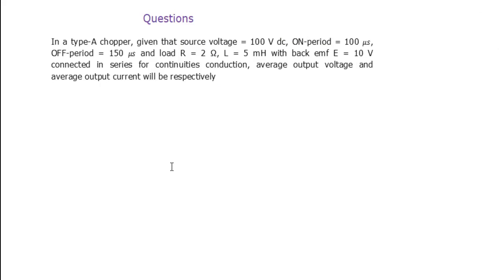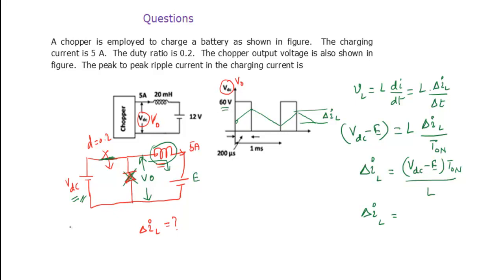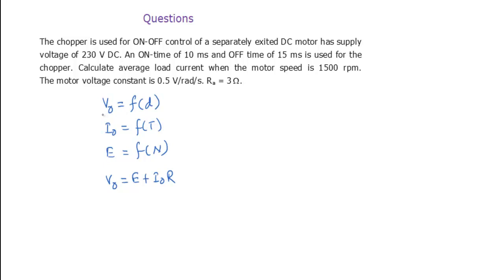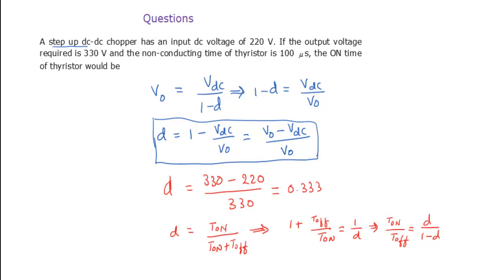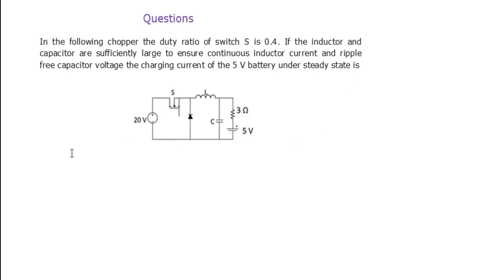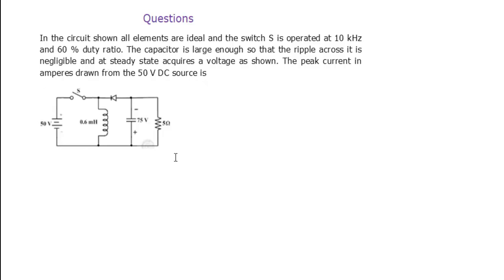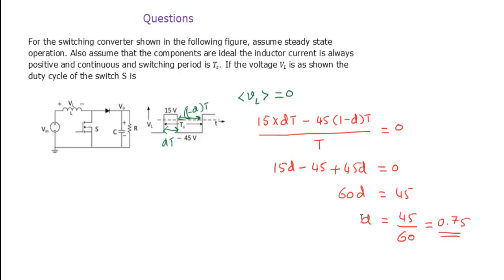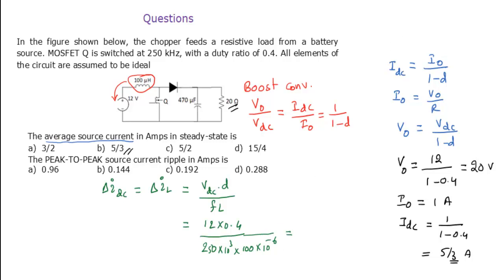S22 - DC DC Converters Questions